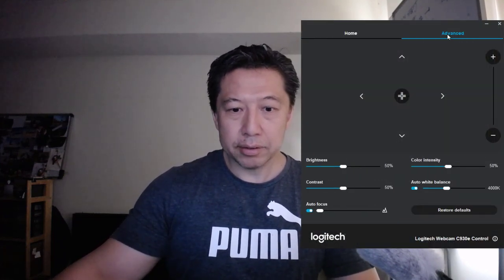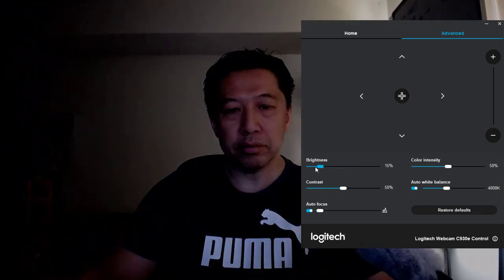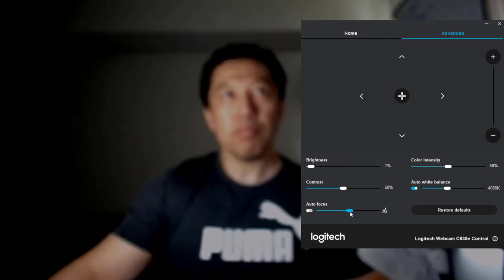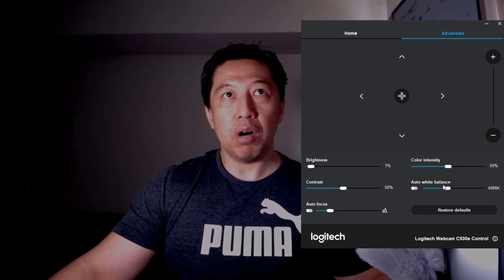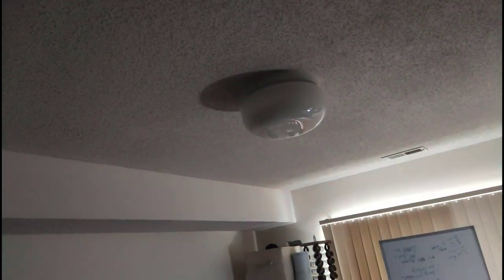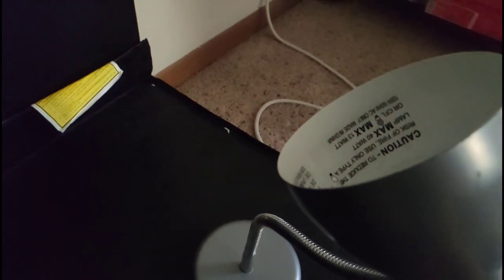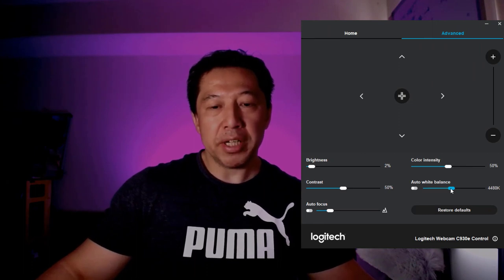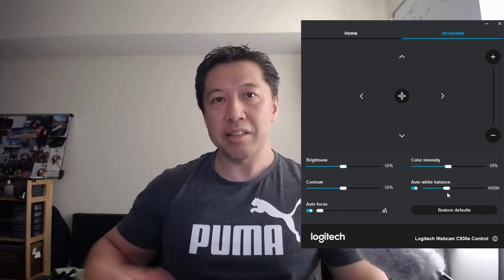My Quick & Dirty (Pretty) Setup for Video Meeting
Here's what I do to turn a boring webcam video into something more interesting. As I do a lot of ZOOM meetings, this can definitely add color to how I present myself. :)

■ Equipment:
1. LED lamp (purple)
2. LED lamp (white)
* I also cover my LED lamp with a white plastic case (it's my sunglasses case).